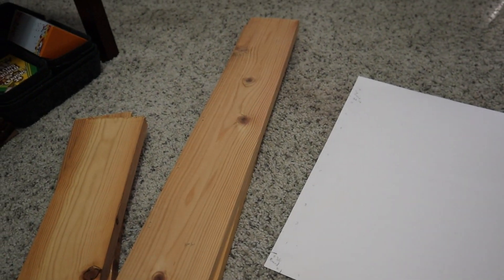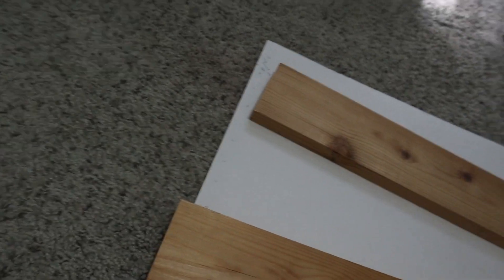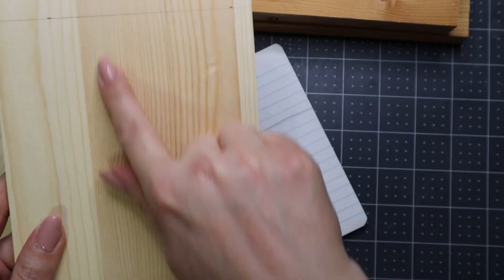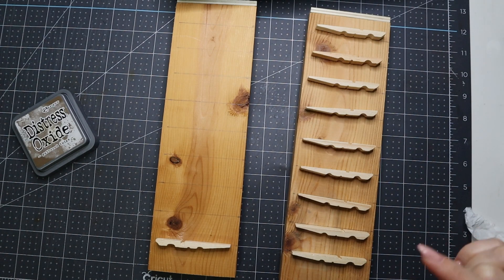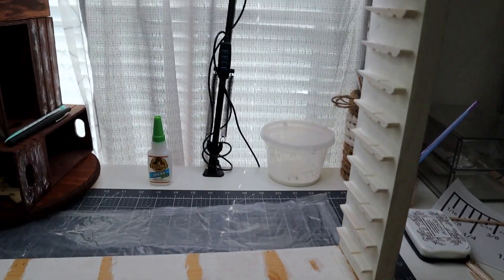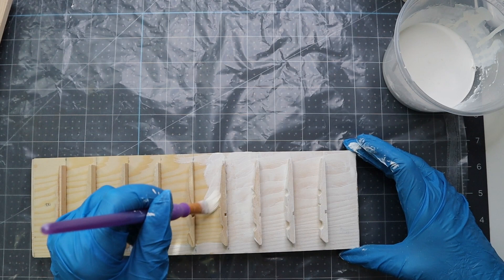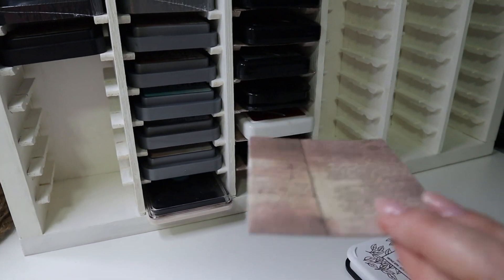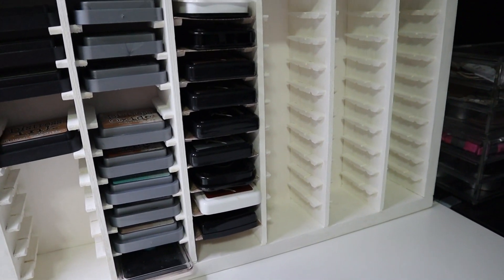Distress Ink & Oxide Wood Ink Pad Storage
Hey guys, I have been needing ink pad storage ever since I started crafting so I thought I would share with you how I DIY'D my own wood ink pad storage. This project wasn't easy but it was fun and I think it turned out great. I definitely learned a lot about wood working lol. So if I ever need to make something I know what to do now. Anyway, this is a different video than I usually make so I hope you enjoy this video. Please let me know if you like this type of video.

Hugs
Tracy

Measurements
21 1/2 inches for the top and bottom boards
11 1/2 inches for the side boards, this will be your frame

1 1/8 inches between each clothes pin, this will give you plenty of room to slide your inks in and out
3 1/8 inches for each divider board gives you room for distress inks and oxides
My divider boards are 1/4 in x 3 1/2 x 11 7/16
These boards should be cut to 11 7/16 in order to slide them in easily, 11 1/2 wouldn’t allow them to slide in

Cost to build this yourself
2 1x4 boards $10.50 at Lowe’s
2x2 project panel $9.88 also at Lowe’s, they don’t sell these in stores at Home Depot
5 wood planks from Hobby Lobby $3.99 each, $19.95 plus tax for 5, I used the 12x5 1/4 and cut them down to 11 7/16 x 3 1/2
2 packs of clothes pins from Dollar Tree $1.25 each
If you don’t want to use clothes pins you can use square dowels, I recommend 3/8 in. I found some online at Lowe’s for $1.57
Hobby Lobby has them for $.99 cents. I’m guessing you would need two or three. Since I used clothes pins I can’t be sure how many you would need.

This project should cost around $45

I would love to see pics of your ink pad storage if you make your own. You can send pics to the email down below.

I get a lot of my junk journal printables here
Creative Fabrica

Mini Table Saw for Crafts S3 Portable Precision Table Saw,96W mini Desktop Electric Saw 7 Speed Adjustable,DIY Model Crafts Cutting Tool with 4 Blades for Wood Plastic Acrylic Cutting
Tim Holtz Scorched Timber - Distress Ink and Distress Oxide - Pads, Reinkers & Tools - 5 Item Bundle

Filming Gear:
Overhead Tripod Mount
10-inch Ring Light (My other ring light)